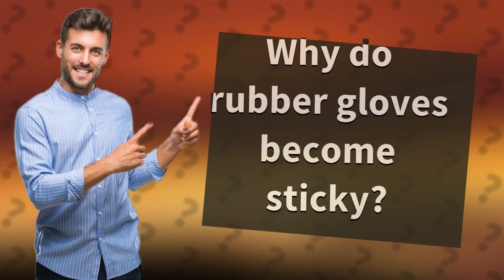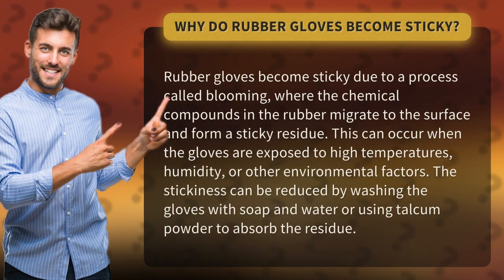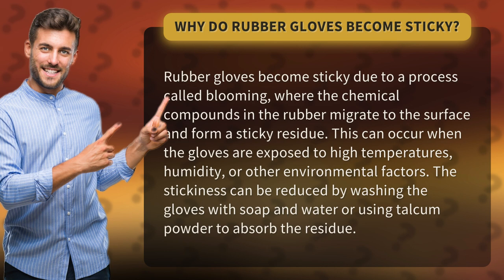Why do rubber gloves become sticky?